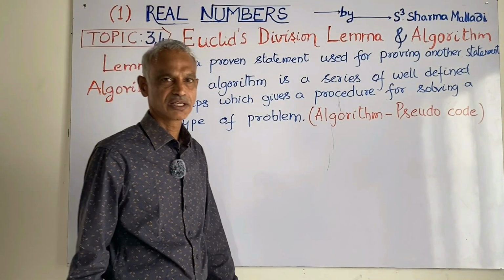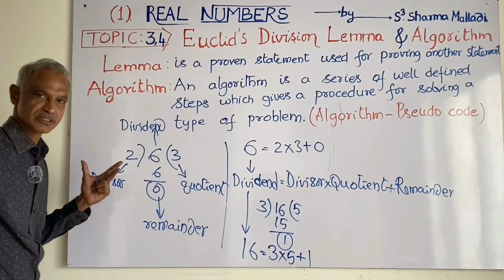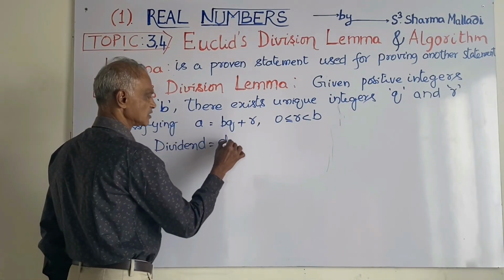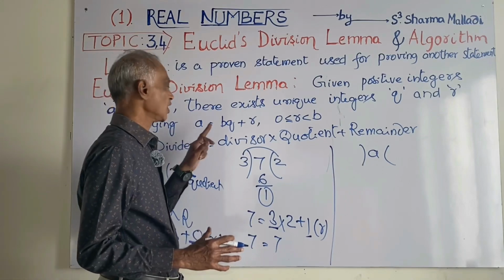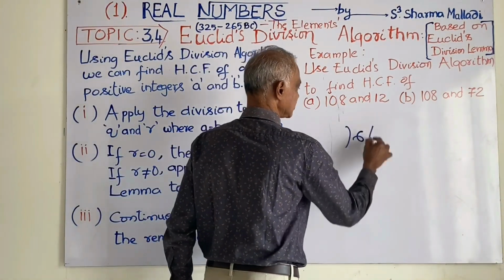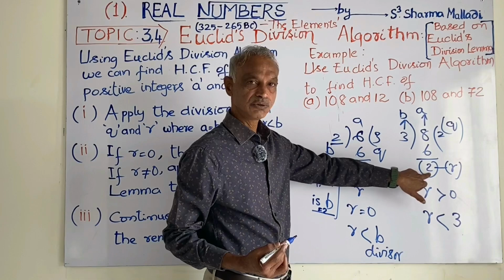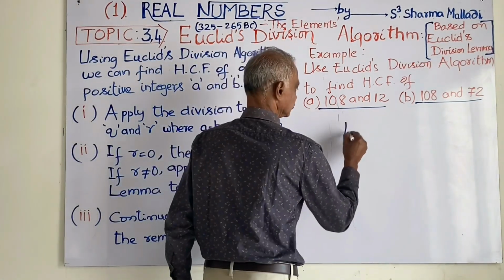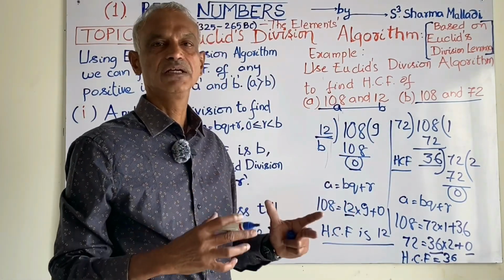Class x | 1) REAL NUMBERS | TOPIC 3 & 4 | EUCLID’S DIVISION LEMMA AND ALGORITHM | CBSE & State Brds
Hi Students in this video I explained EUCLID’S DIVISION LEMMA AND ALGORITHM with examples